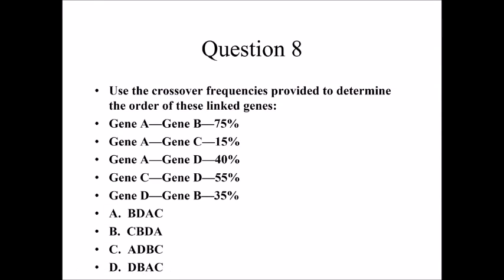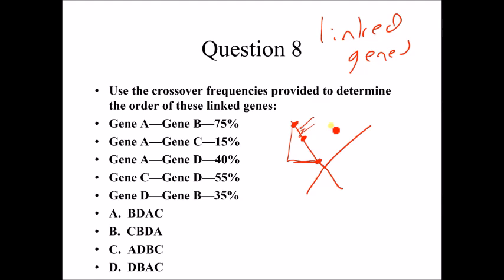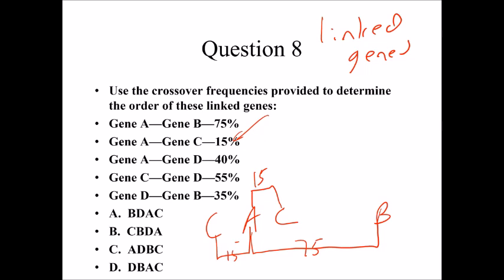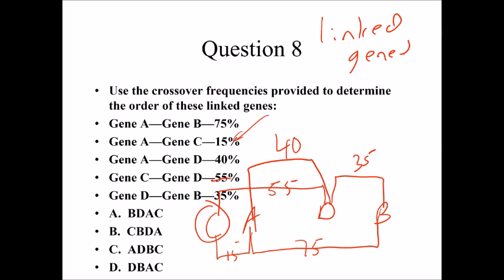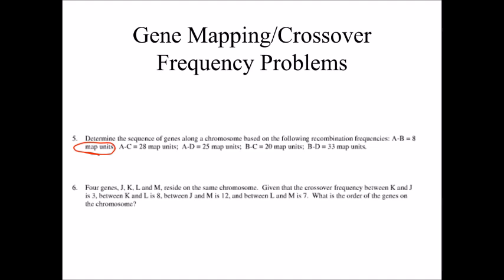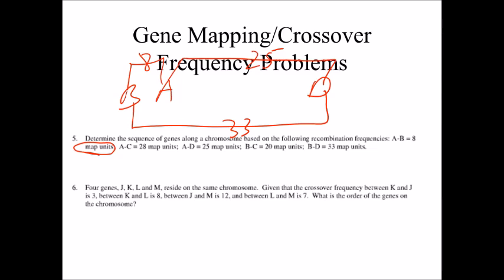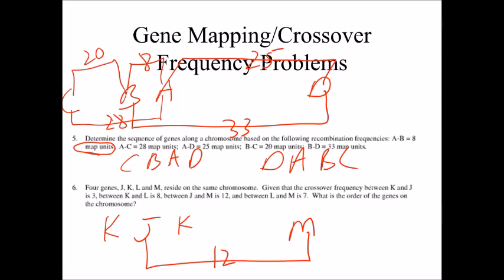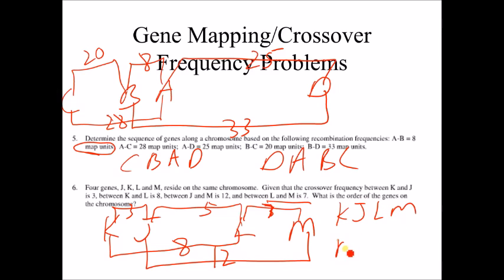AP Biology Gene Mapping